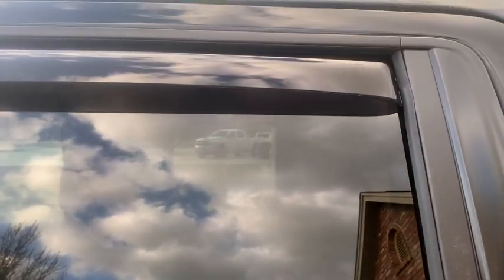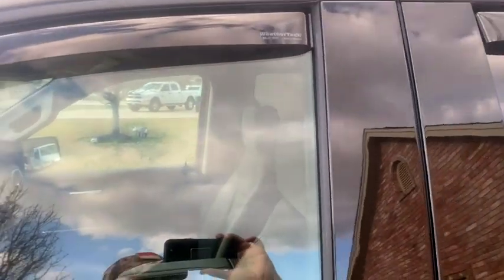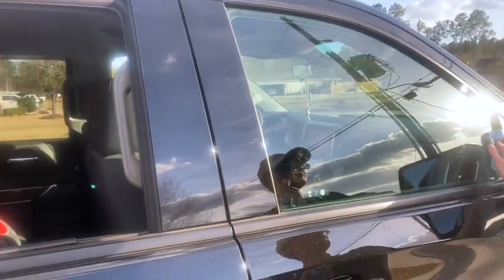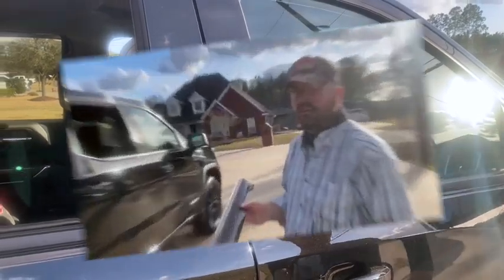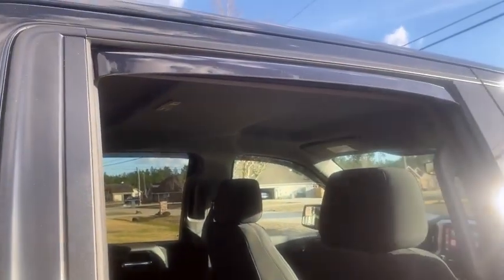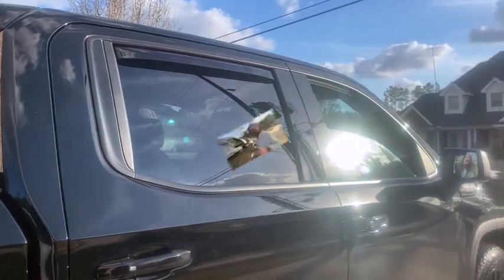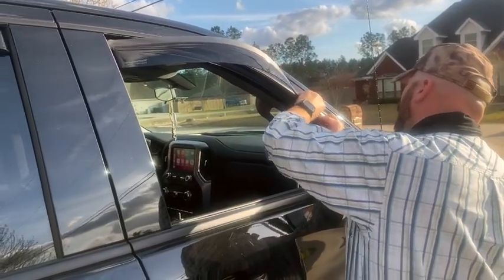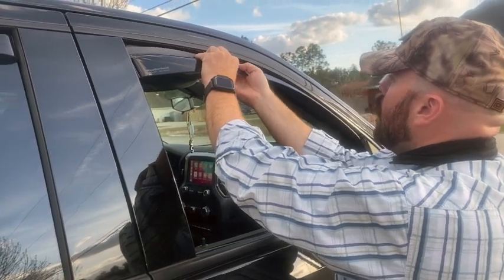WEATHER TECH WINDOW VENT INSTALLATION 2021 GMC SIERRA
This video is about WEATHER TECH WINDOW VENT INSTALLATION